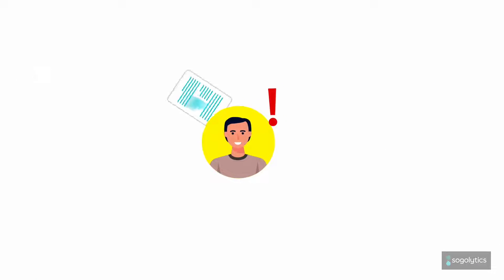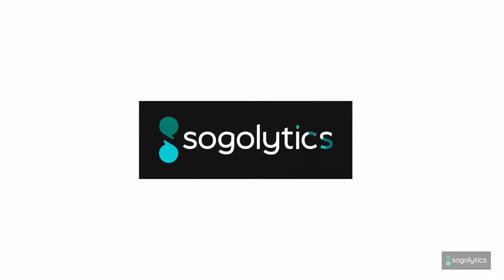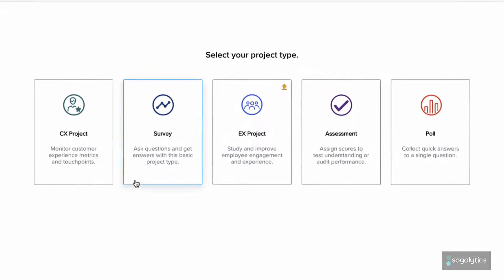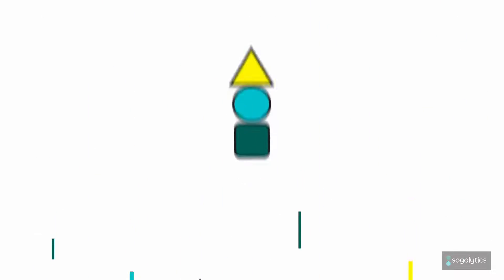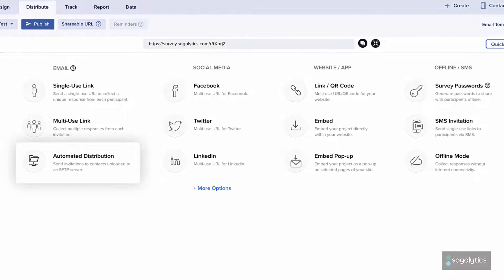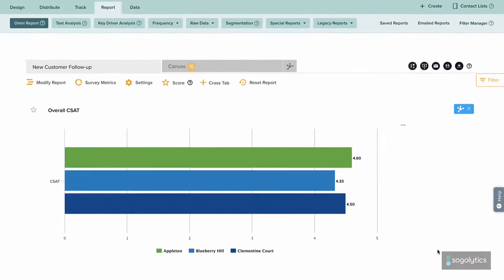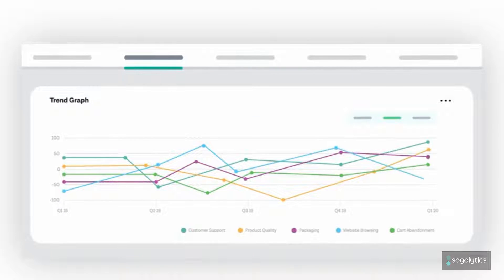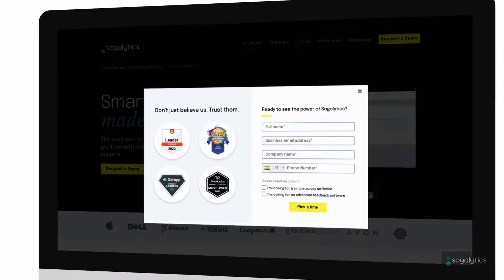Welcome to Sogolytics!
How-to #3 | Take a Tour | Ready to make better decisions and deliver memorable experiences? Get the data you need! Sogolytics makes it easy, from end-to-end CX and EX programs to online surveys, assessments, and more! Create a survey quickly and easily with our intuitive design, distribute through preferred channels, and analyze your data in our powerful reporting module. Powerful, smart, and user friendly -- that's Sogolytics!

Your team is unique. Our products are, too.

SogoCore: Advanced survey research software
SogoCX: Customer experience management
SogoEX: Employee experience management
SogoScore: Custom assessments and quizzes
SogoConnect: Real-time listening and ticketing tool